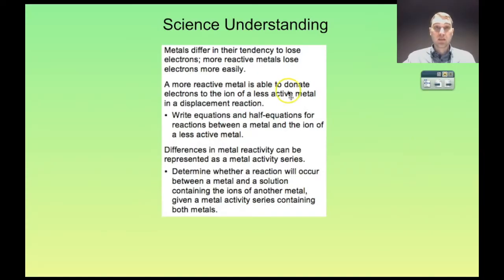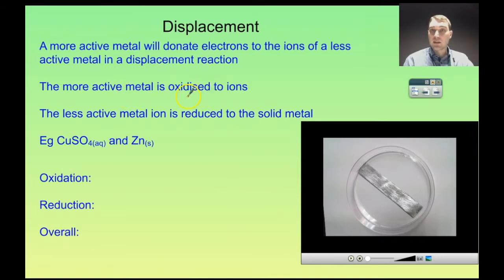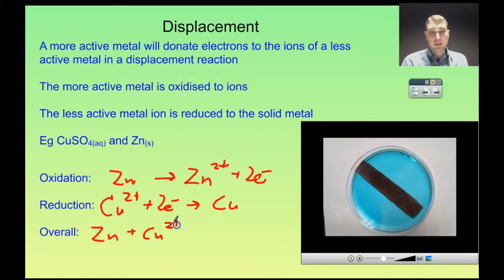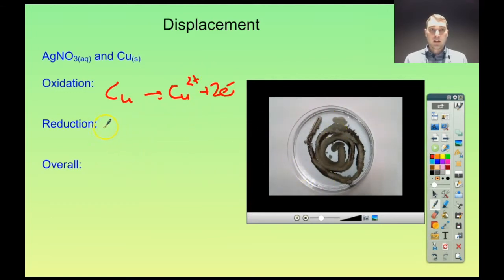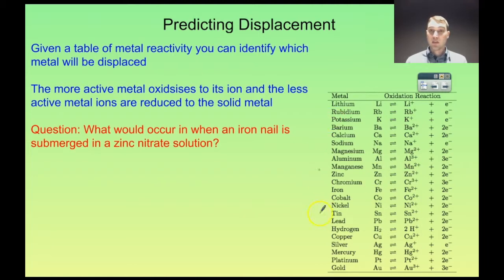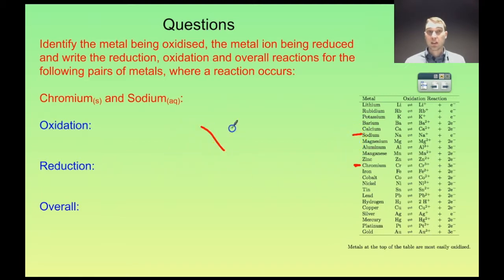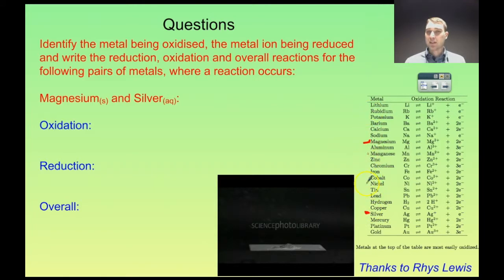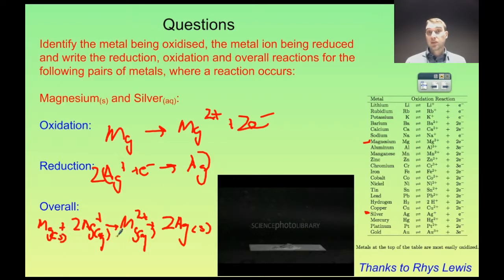Flippin' Science- Metal Displacement and the Activity Series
In this video I talk about metal reactivity and how it relates to displacement reactions.